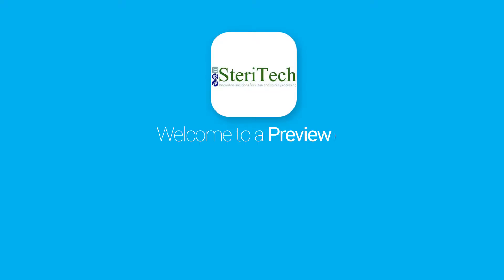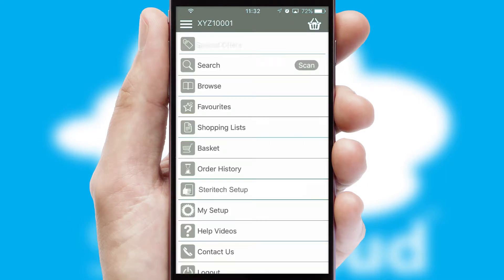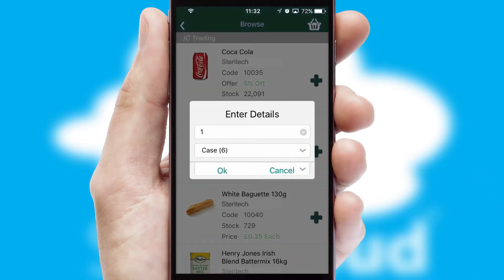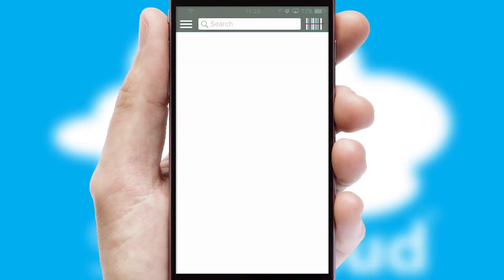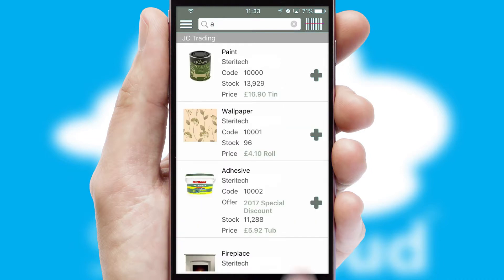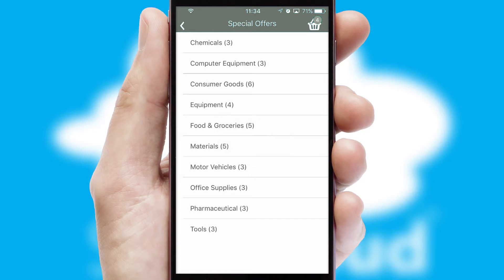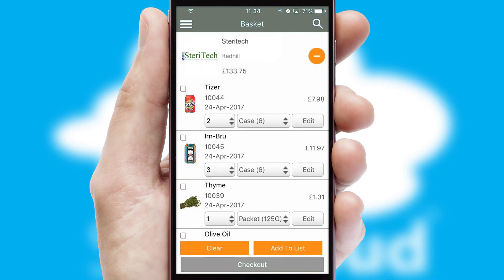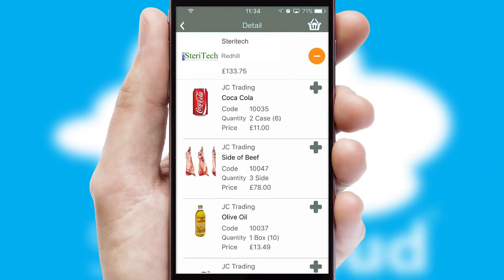Steritech - Mobile App Preview - STE548W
This is a preview of what a mobile ordering app designed for Steritech and powered by SwiftCloud could look like. This video has been prepared specifically for the team at Steritech and not for general marketing purposes.